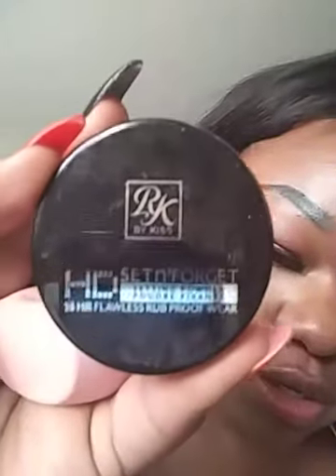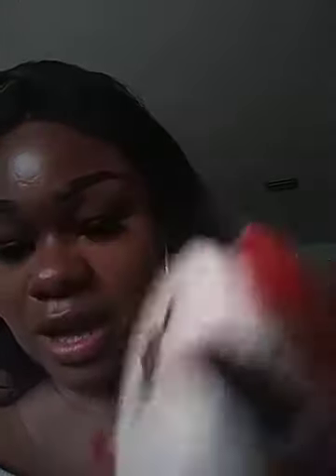Makeup Practice Pt.1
Setting Powder before foundation method